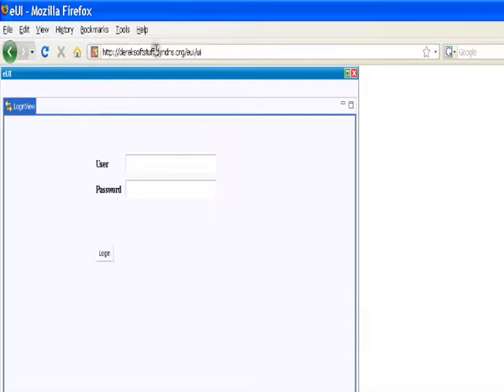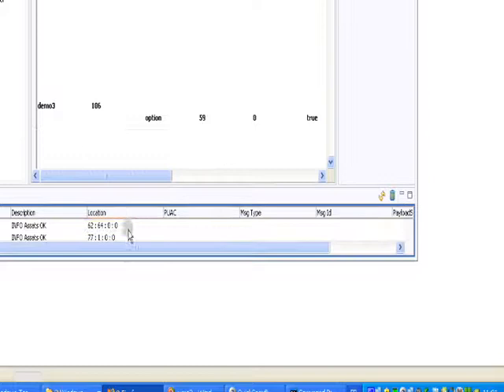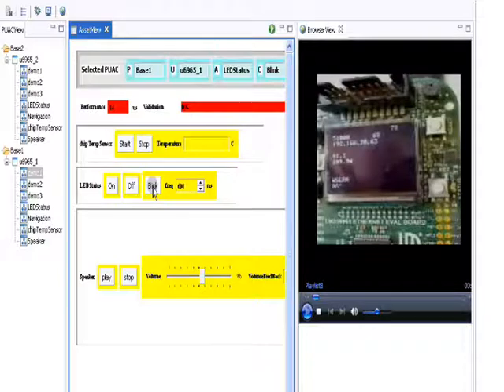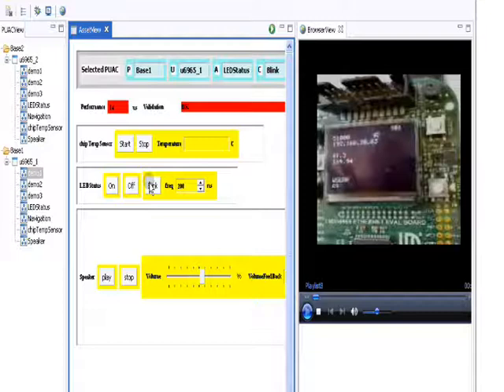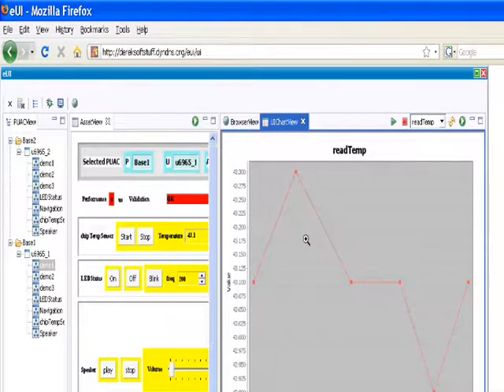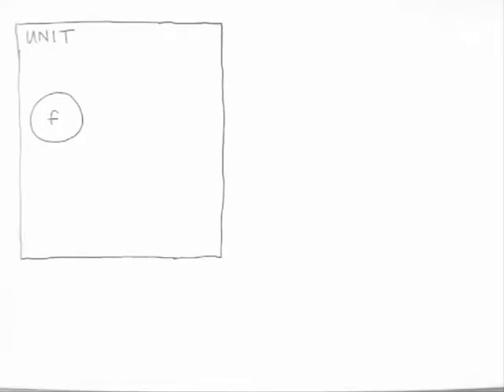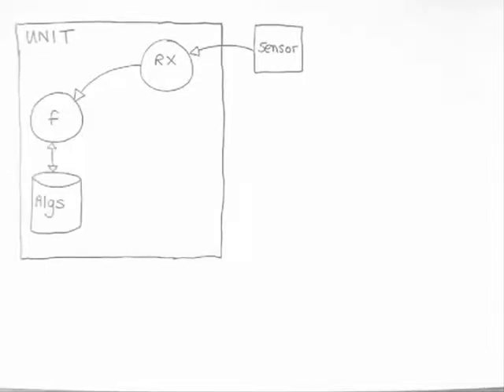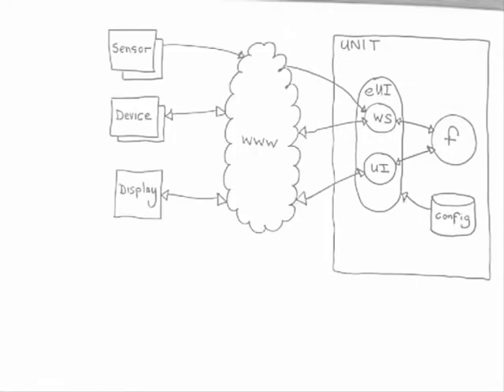eUI on the web part1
eUI is a generic GUI for controlling multiple embedded units. eUI is a webapp that can be run anywhere on the web, and allows the embedded units to call webservices, and publish their own functions on the web as webservices. These real-time embedded webapps, allow any unit to communicate with any other unit anywhere ...